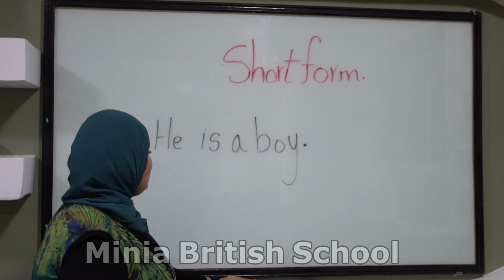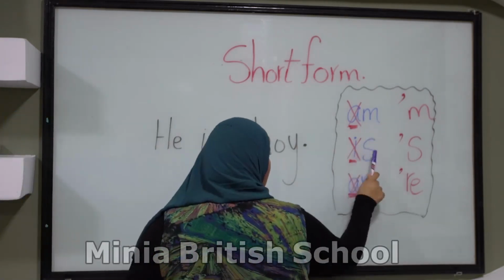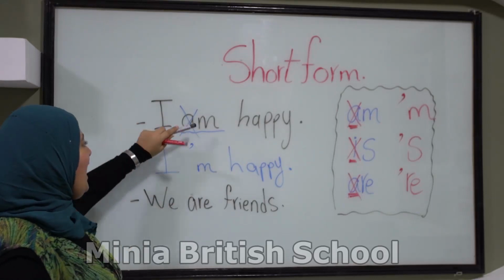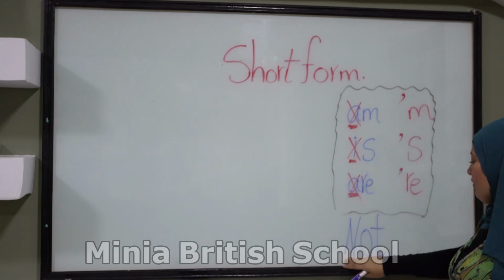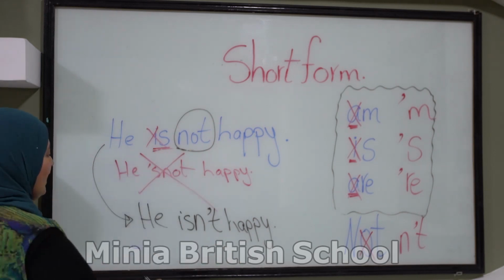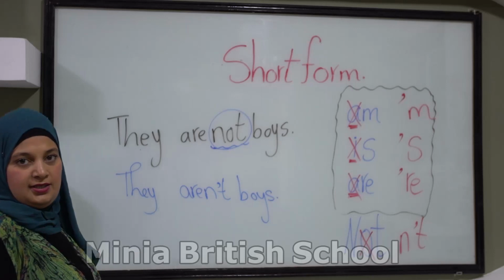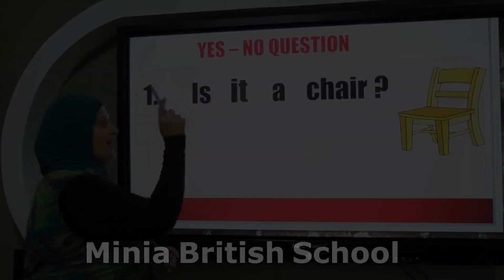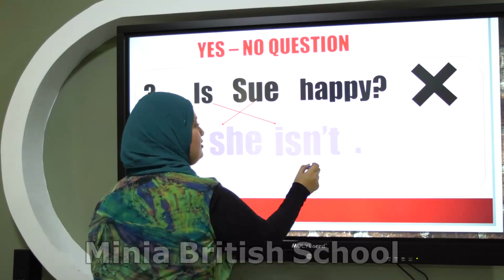MBS Channel -Second term-English Gr 1-Short Form